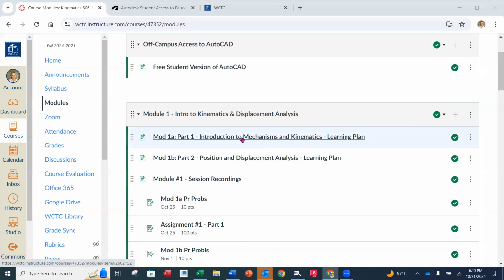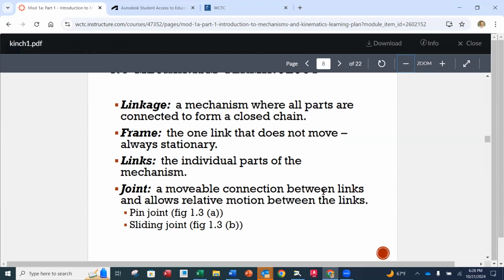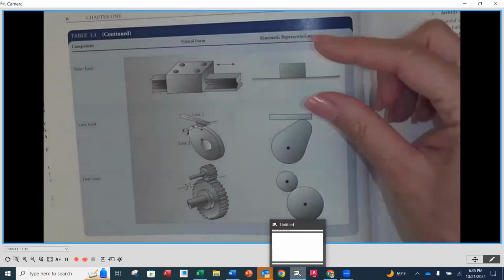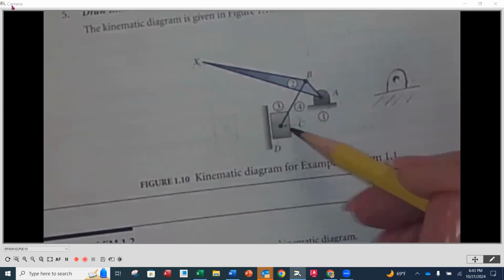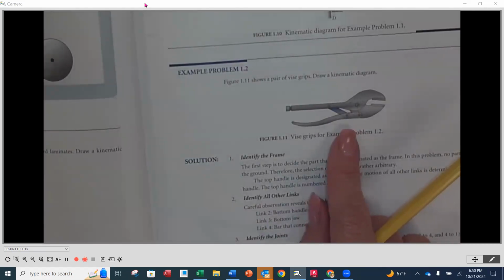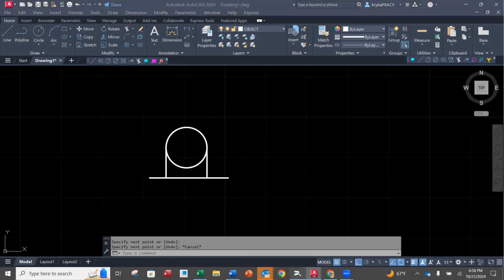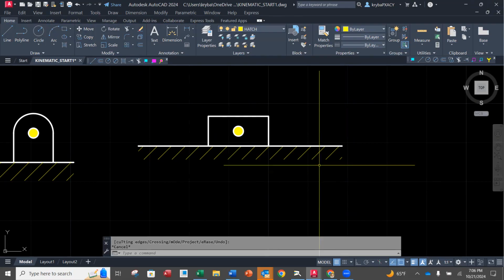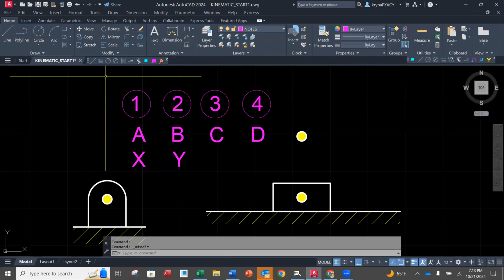WCTC Kinematics Mod1a Lecture1